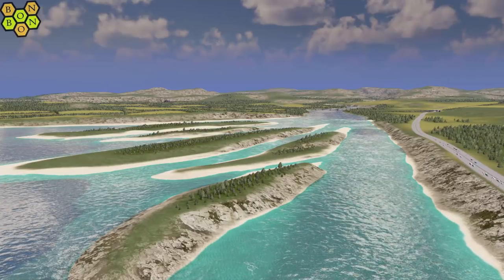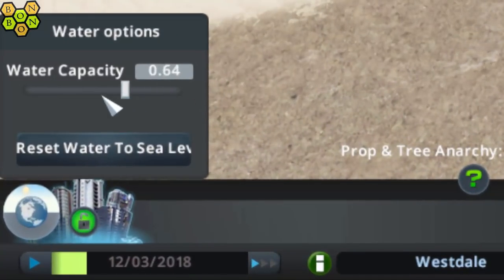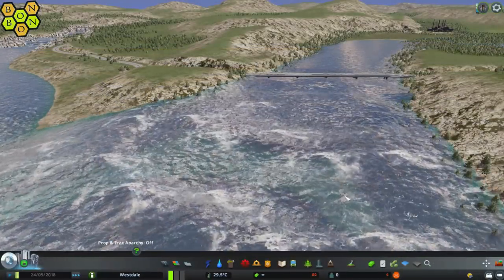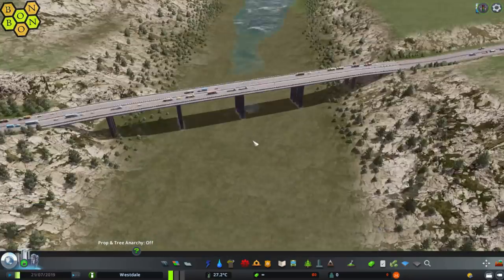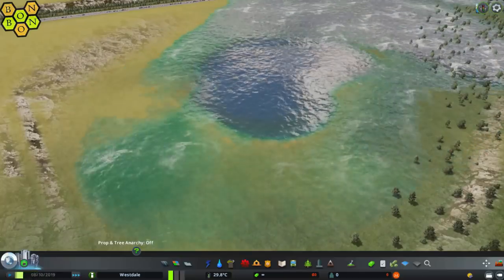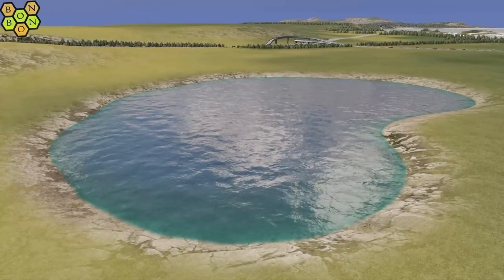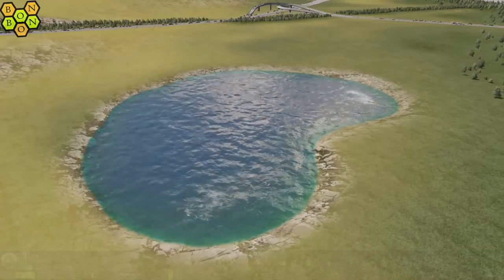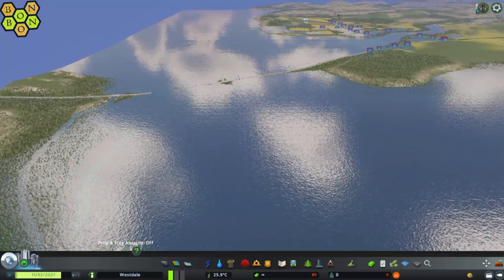Cities Skylines - Water Physics - Tutorial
Welcome to the Water Tutorial for Cities Skylines, from BonBonB.

Do you have trouble understanding the Water Tool in Cities Skylines, either in the Map Editor, on in the live game itself. Well struggle no more as I walk you through step by step all the things you need to know about controlling the water physics, the sea levels, water flow in your rivers, or even creating a stable lake that won't polute when you tip sewage into it.

Merrickstowe Map
by BonBonB

The FULL "What Map", Map List (over 200 reviews)